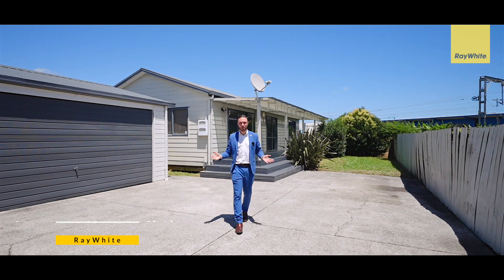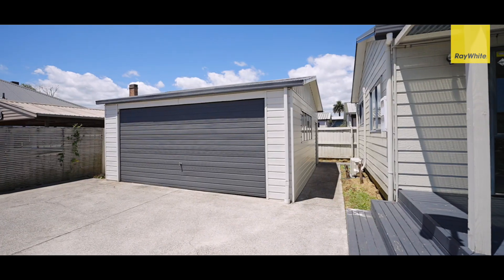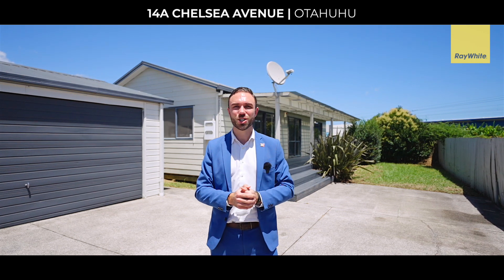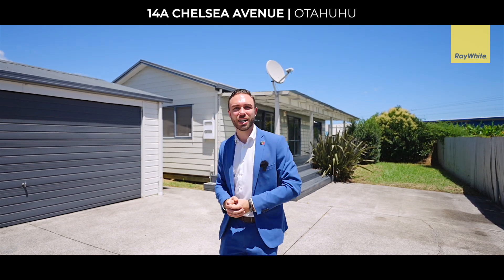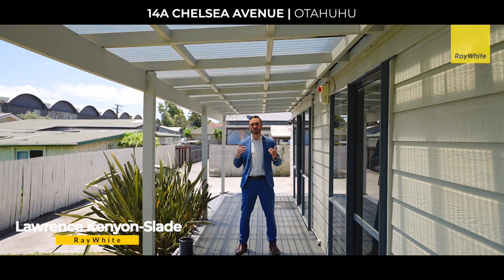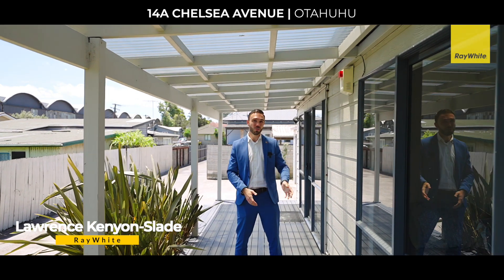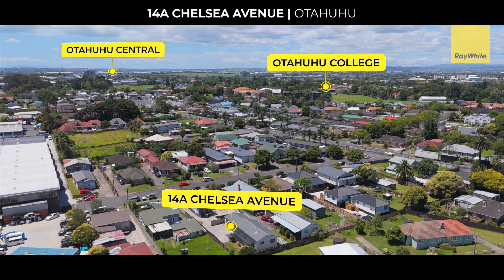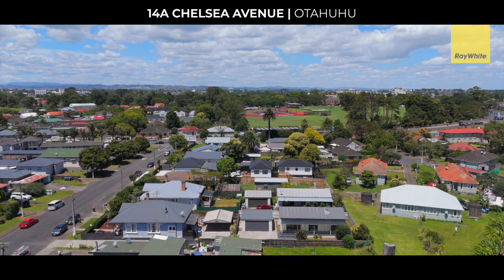Open2view NZ - ID# 569539 - 14 Chelsea Avenue